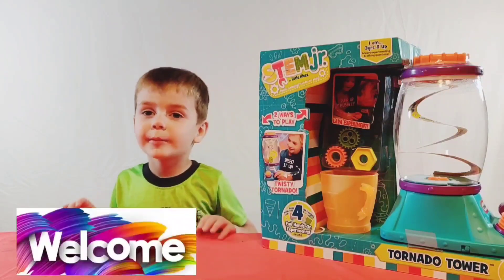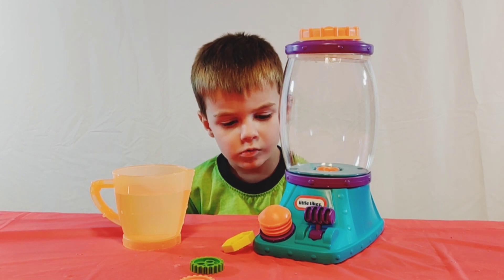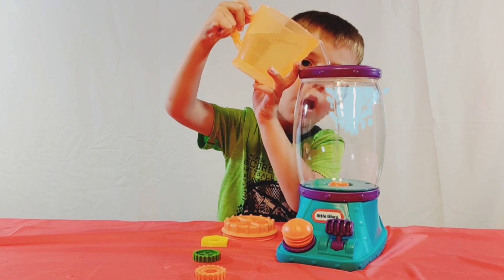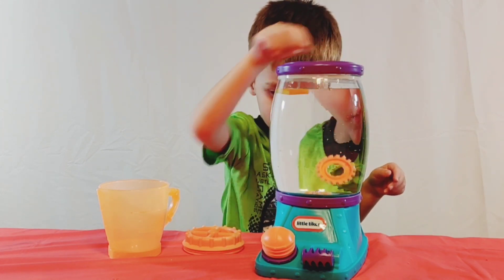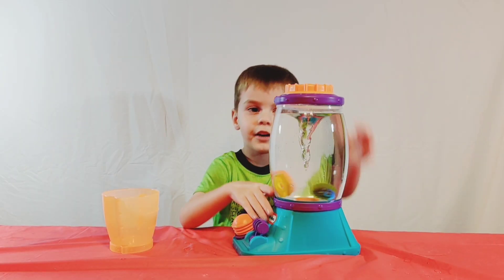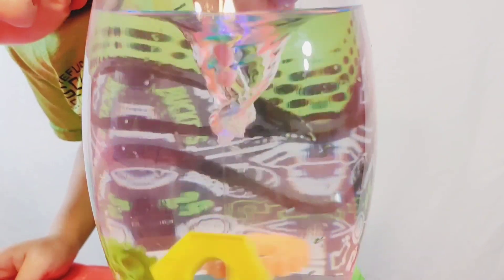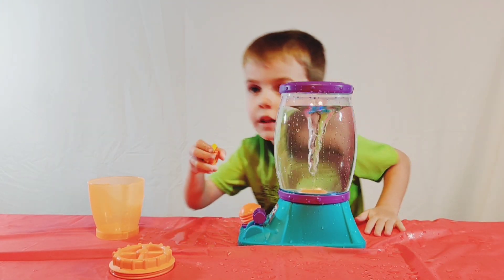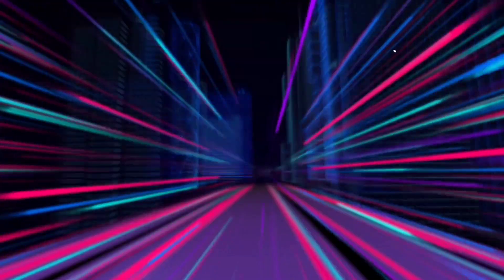Twister Tornado Tower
Join Luke as he explores how tornadoes form and objects are affected by the movement